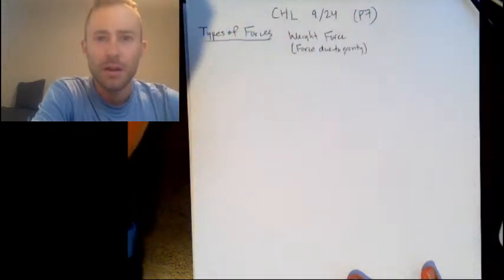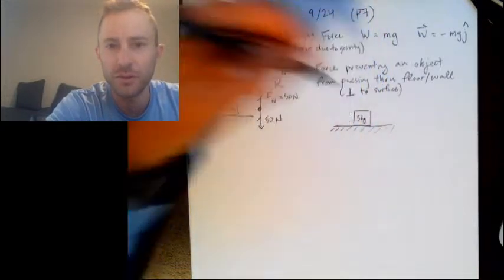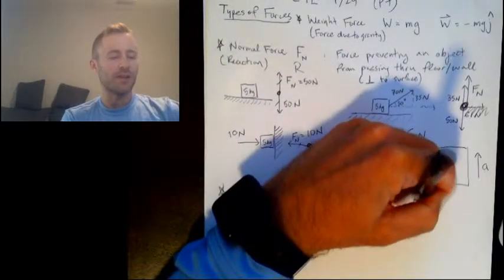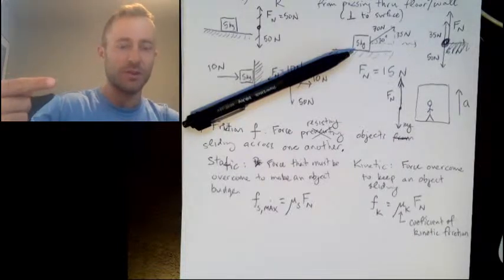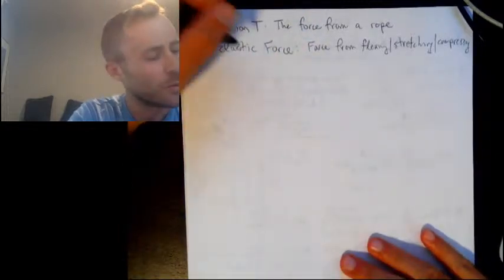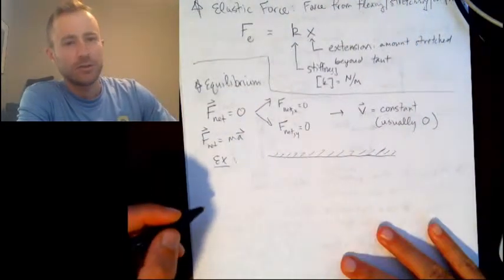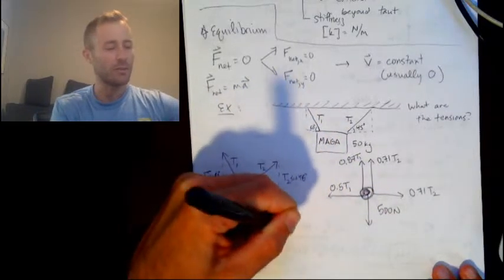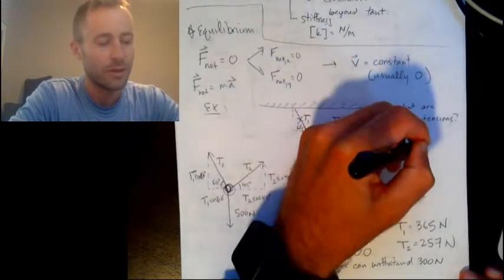CHL 9/24 (P7)